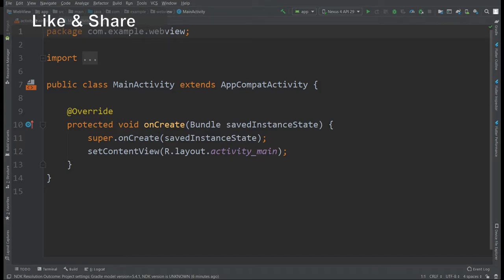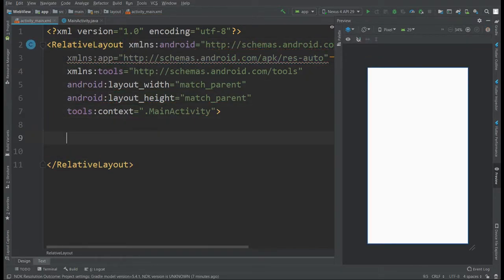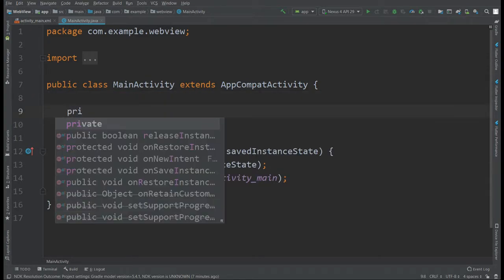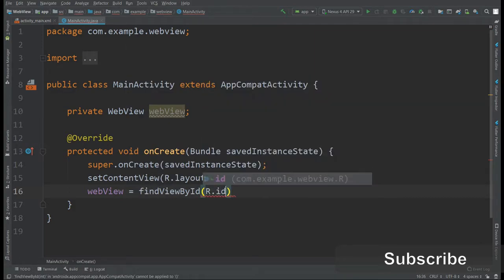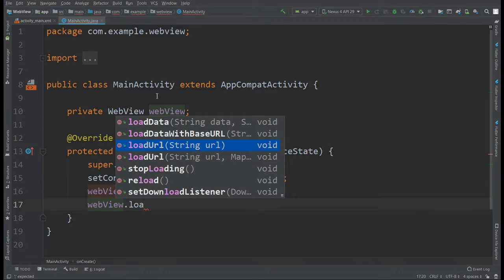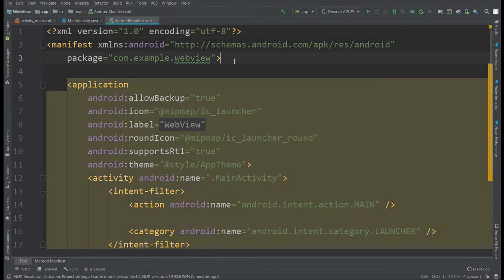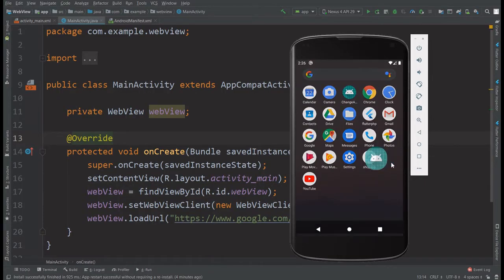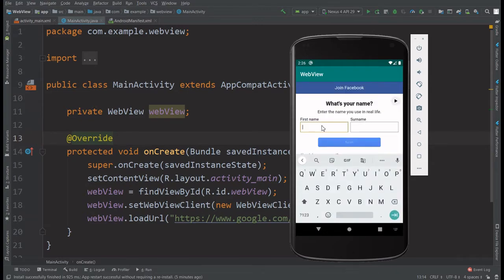Webview android studio | WebView in android studio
In this video we will create a simple Webview application to show a website as a activity layout. In this application we are using loadUrl method and webViewClient to make things happen.
And in activity_main.xml file we are using WebView as extended view of the View class. Which is nothing but WebView allow us to use the web pages as activity layout.

Chapters:
    00:00 intro
    00:23 How to use WebView in android
    02:25 Run the app